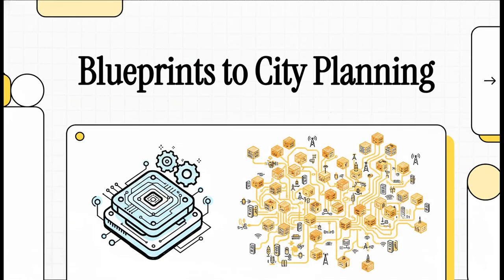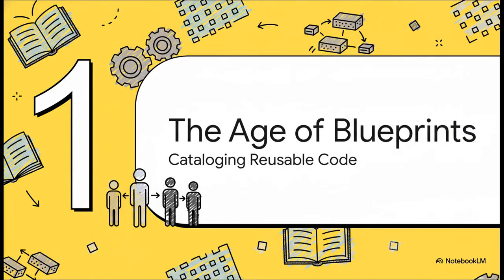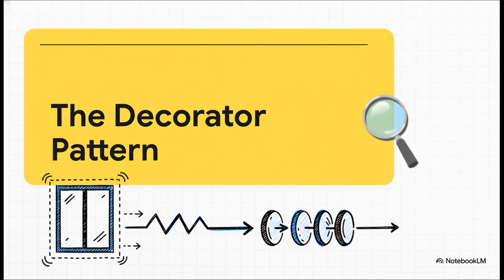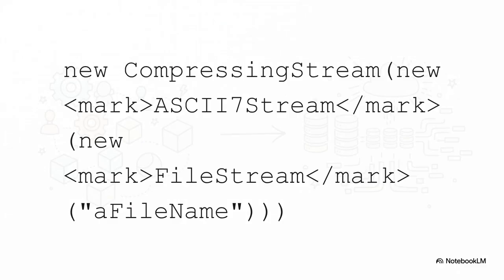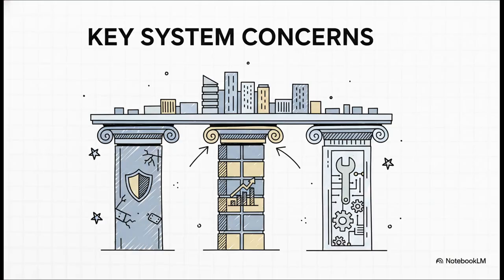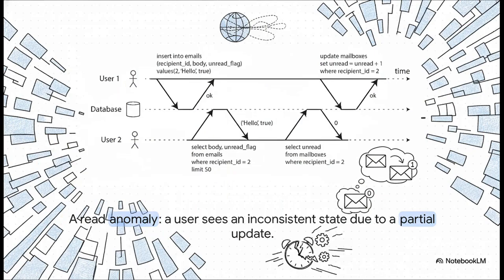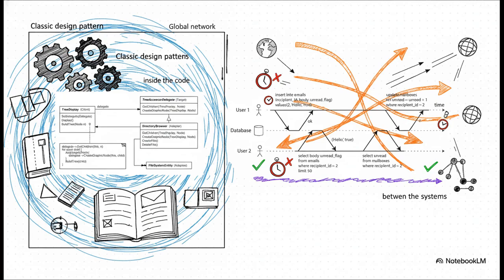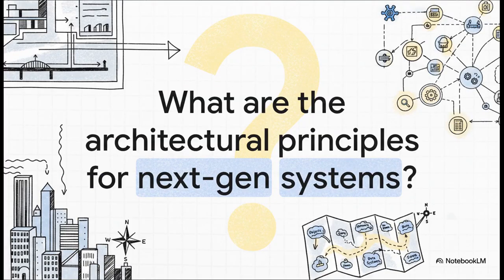How we move from simple code design to massive code bases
let's understand coding design with notebookml video